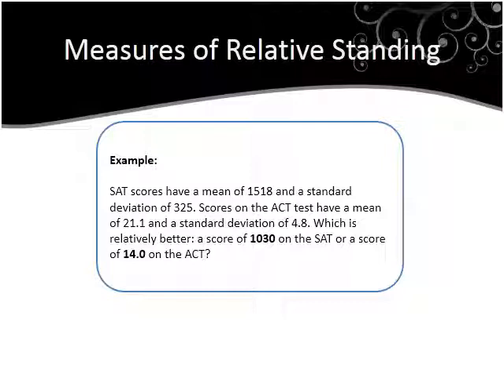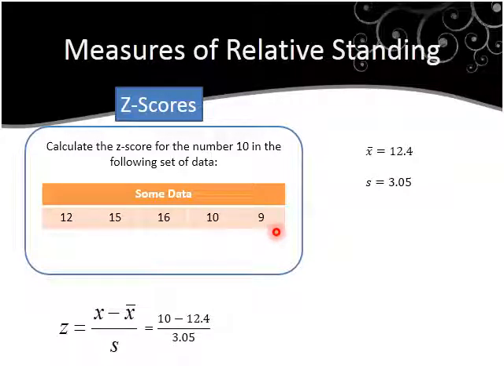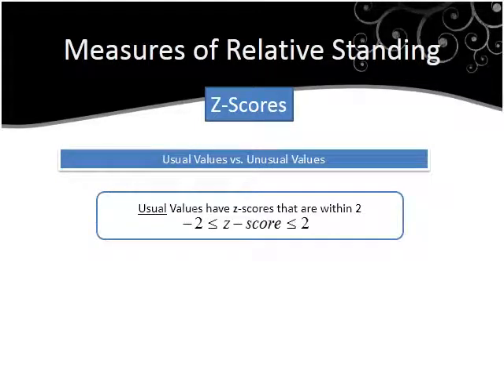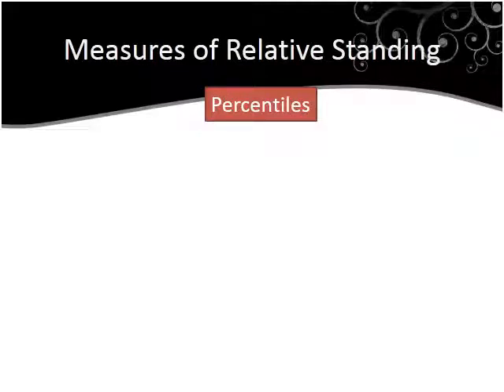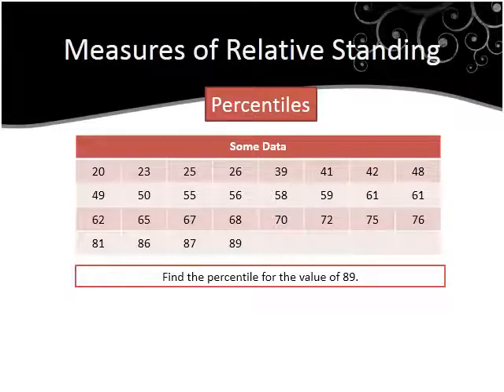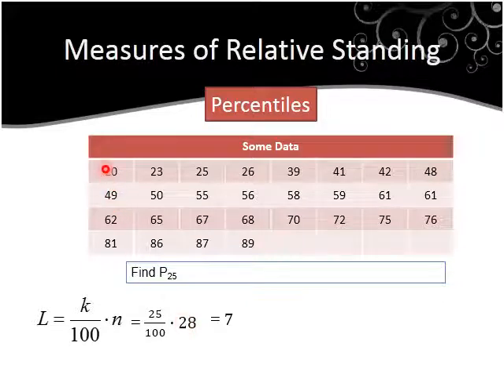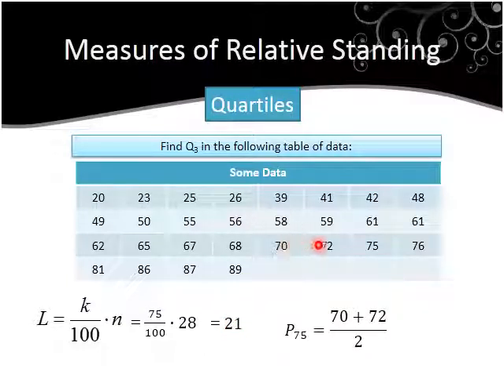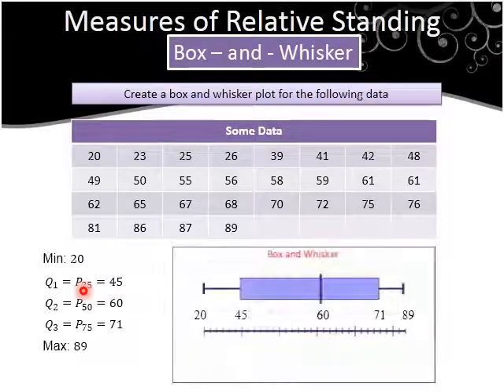3 4 Relative Standing